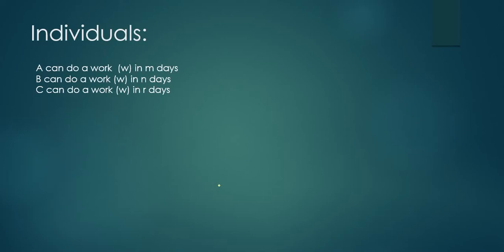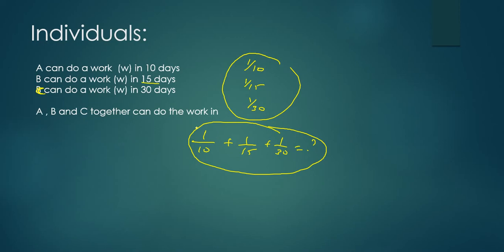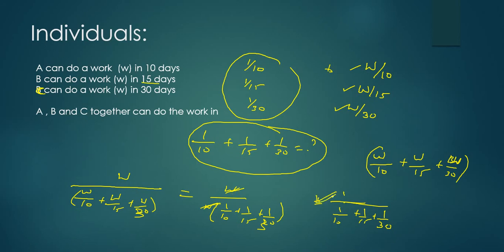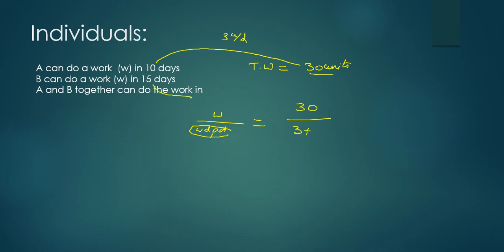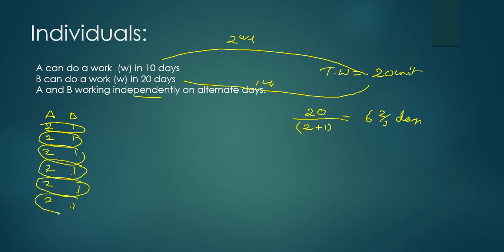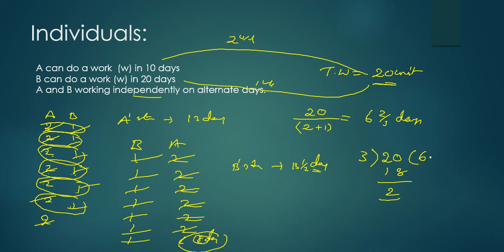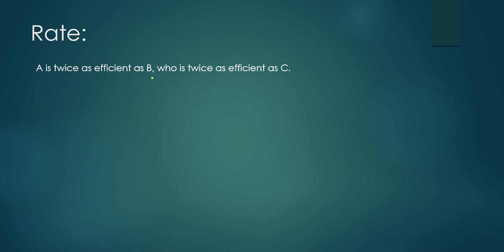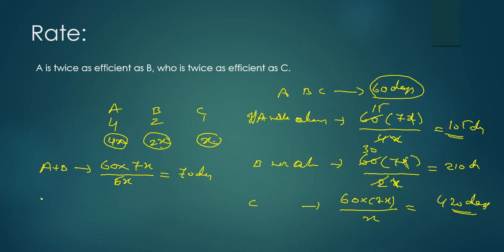Time and work Basics -2